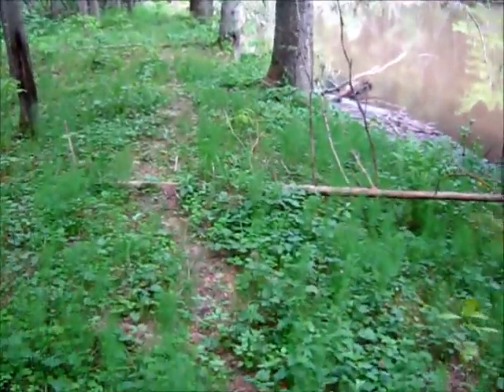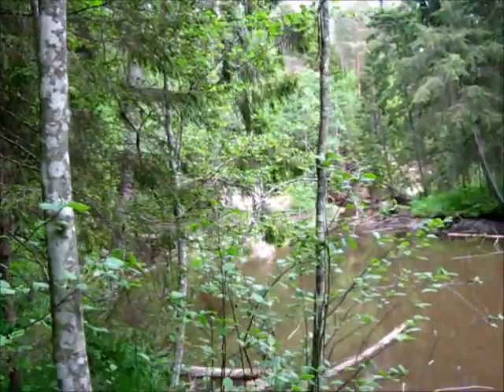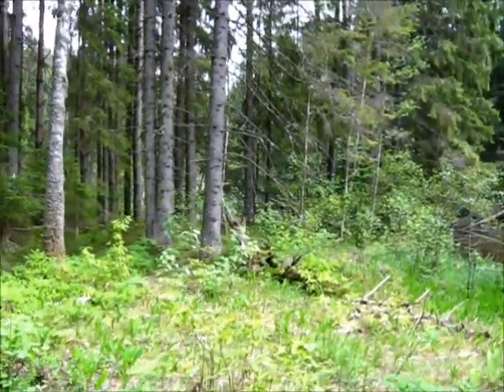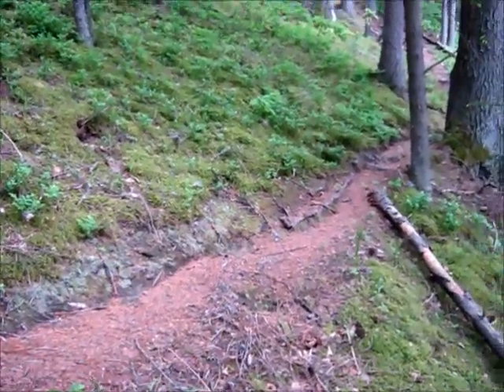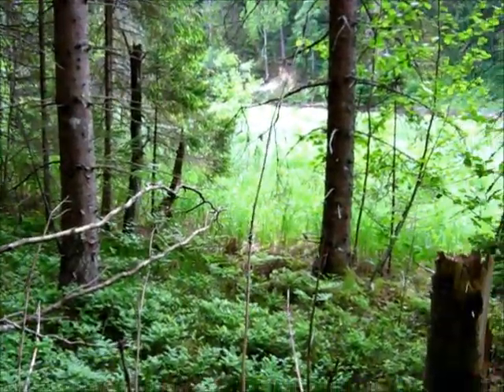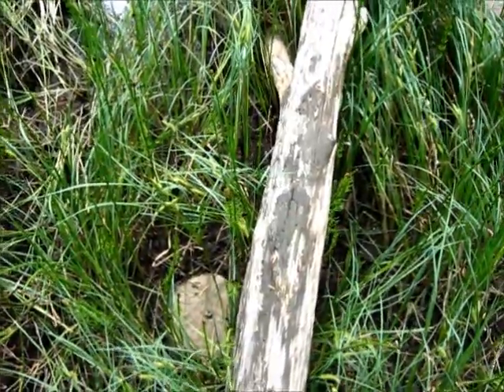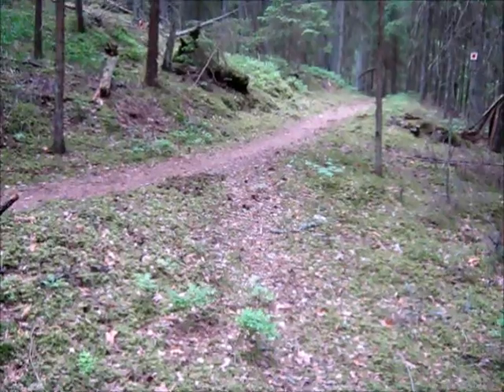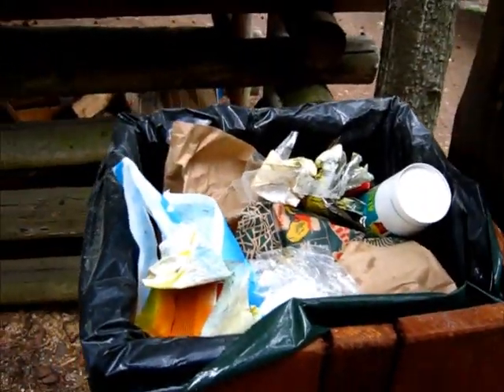Orbital notes from countryside (24). Next walkabout thing.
I go to the woods and set the next "walkabout checkpoint".
(1) This is no place for HD! I'm keeping these files small to stay within the bounds of my net quota. 2) Special thanks to my dad who lets me experiment on this land.)